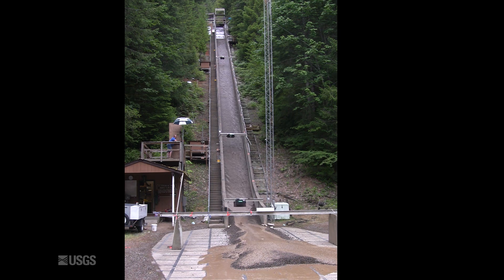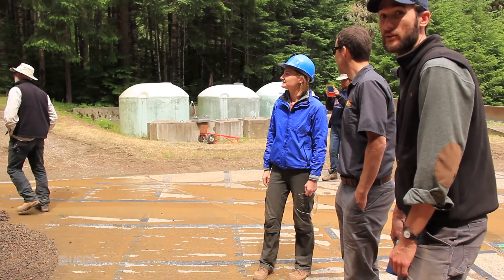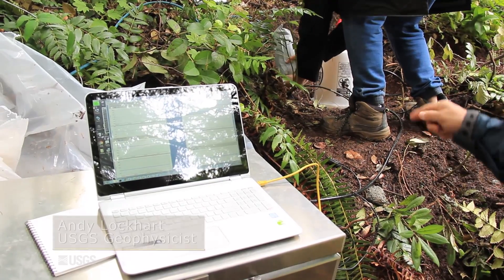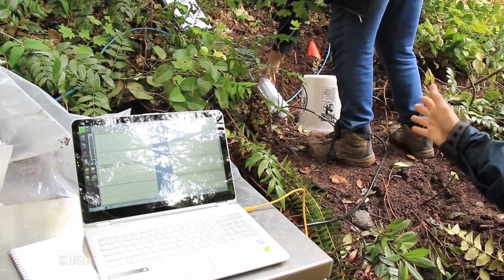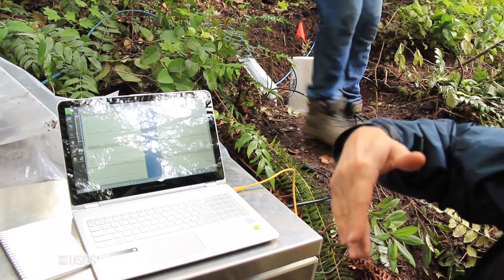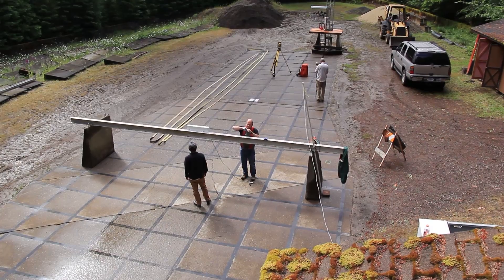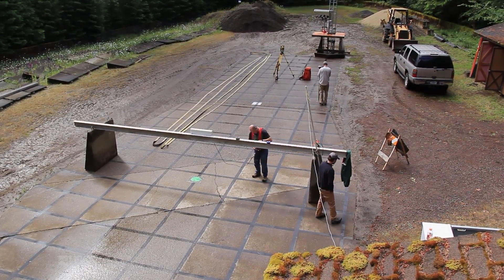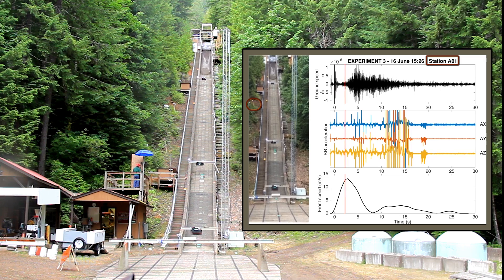Catching the Quakes - Using Seismic Signals to Track Debris Flows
USGS Research Geophysicist Kate Allstadt conducts experiments at the U.S. Geological Survey debris-flow flume, near Eugene, Oregon. Dr. Allstadt and her group are working toward an understanding of how debris flows generate seismic signals. The quantitative information will be used in the development of improved technologies for detecting debris flows to mitigate their destructive effects.

Producer: Liz Westby, Geologist, USGS Cascades Volcano Observatory

Additional Credits:
Thanks to USGS scientists Kate Allstadt, David George, Richard Iverson, Jason Kean, Chris Lockett, Andy Lockhart, Matt Logan, Joel Smith, Kelly Swinford and Dan Tebo. Annotated video courtesy of CalTech researcher Maxime Farin. The USGS debris-flow flume is located at the HJ Andrews Experimental Forest, near Eugene, Oregon. The Andrews Forest is administered cooperatively by the USDA Forest Service's Pacific Northwest Research Station, Oregon State University and the Willamette National Forest.